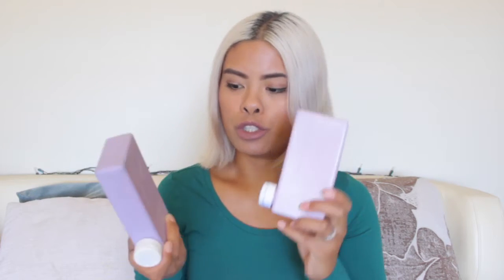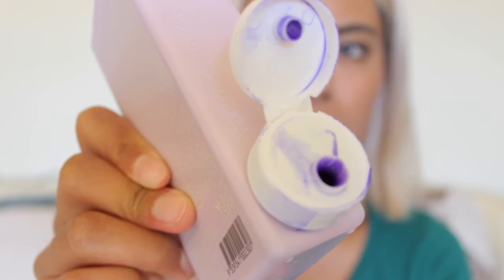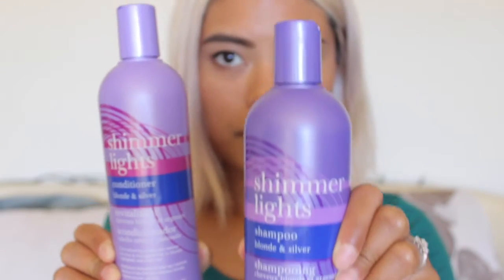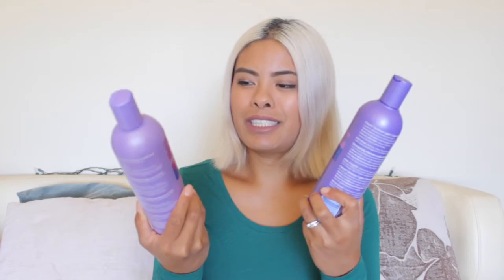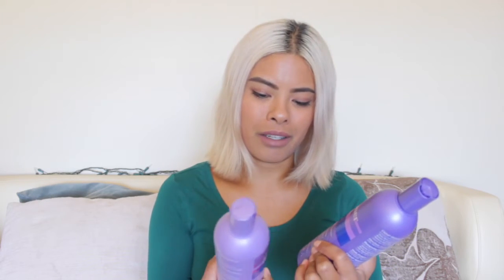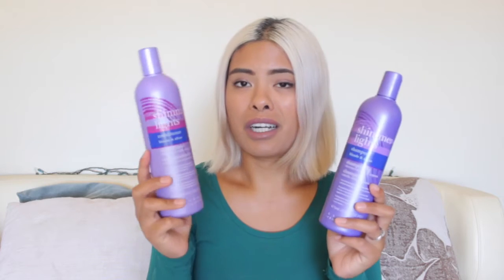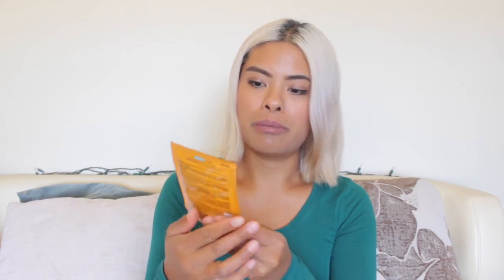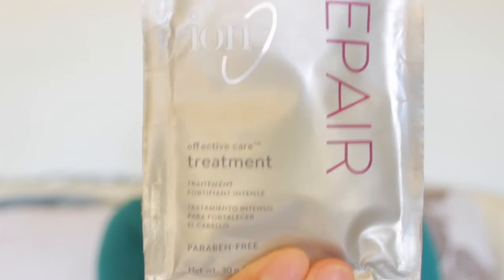Platinum Hair Care Routine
My current platinum hair care routine and mini review of the products I use/used.